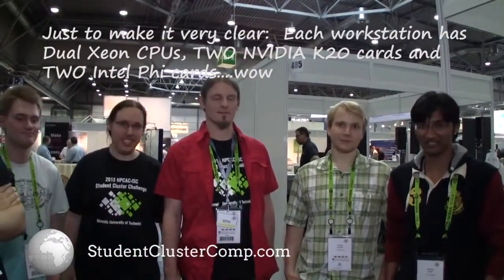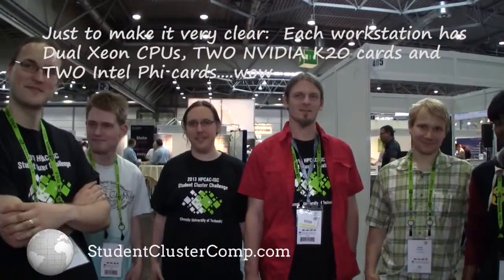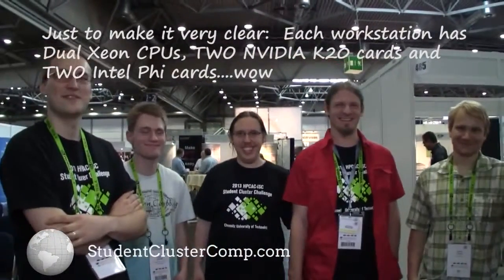ISC13 Meet Team Chemnitz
for all the results and analysis from every Student Cluster Competition. Help spread the word!